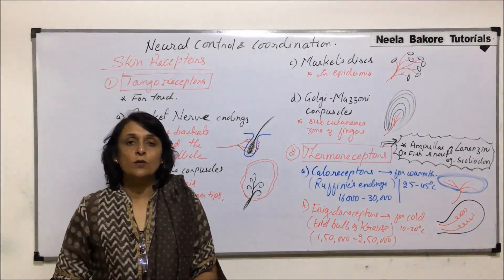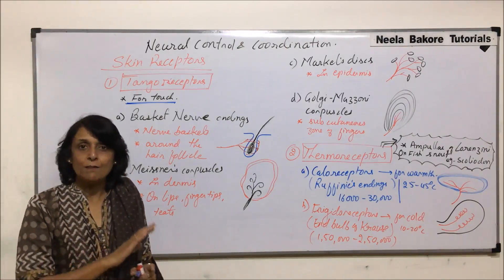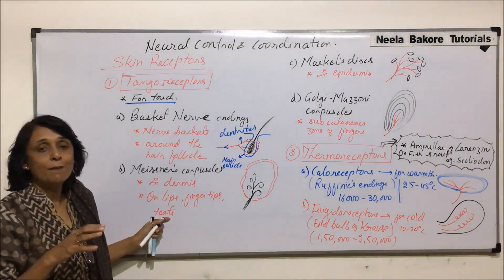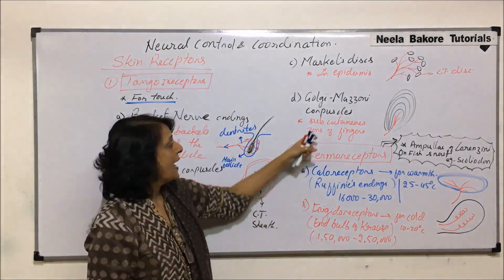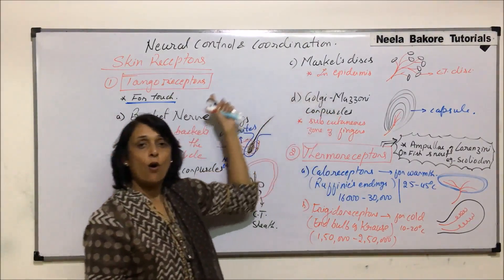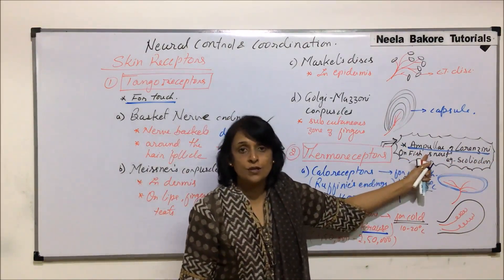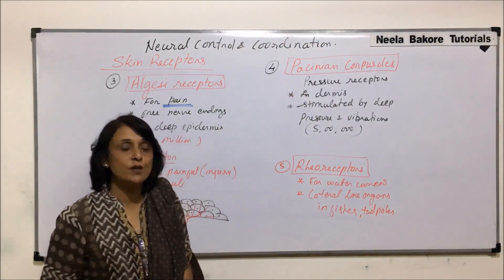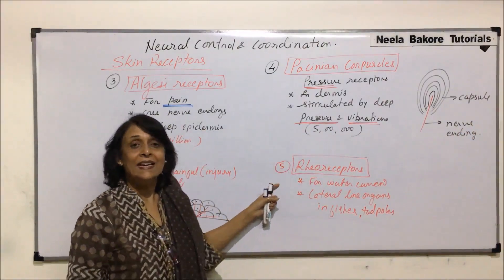Neural Control and Coordination | NEET | Sense Organs - Skin Receptors | Neela Bakore Tutorials